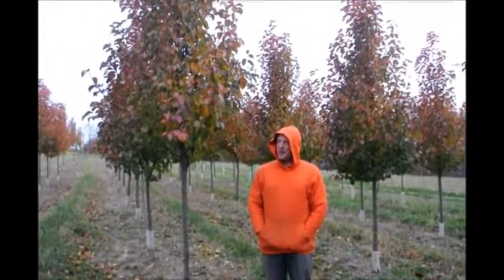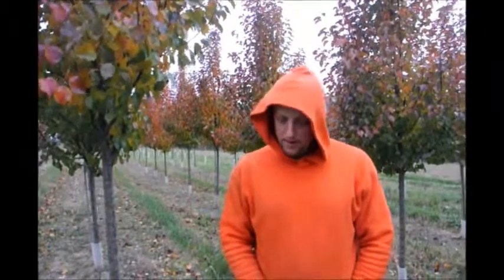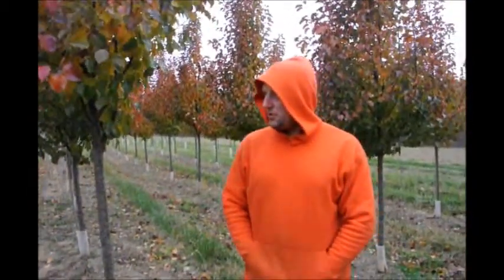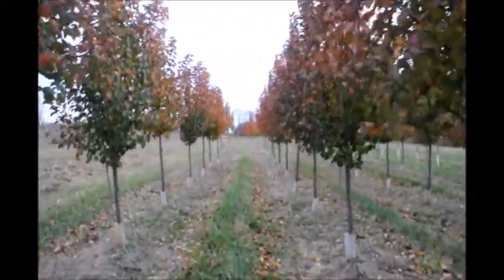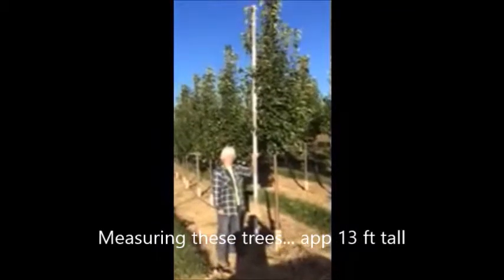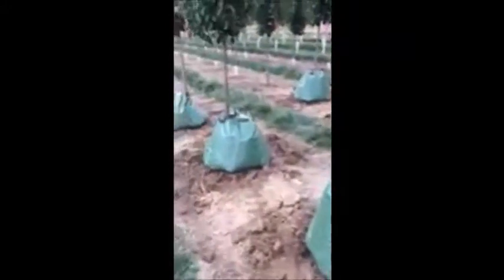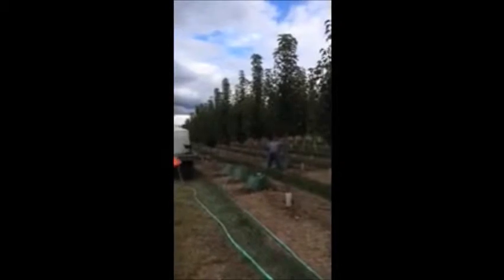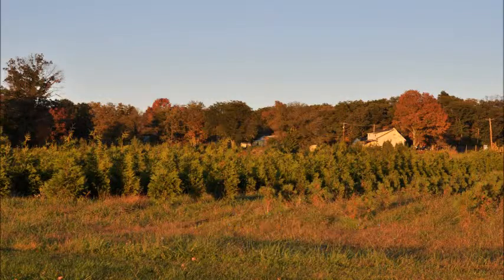Flowering Pears at HH Farm near Doylestown Pa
Call High Highland Hill Farm at 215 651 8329 for trees and shrubs...